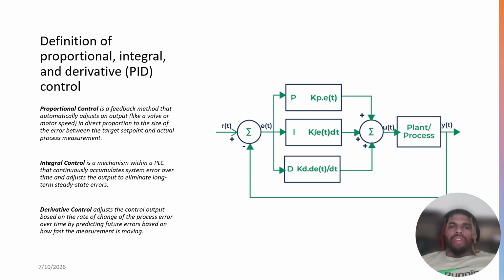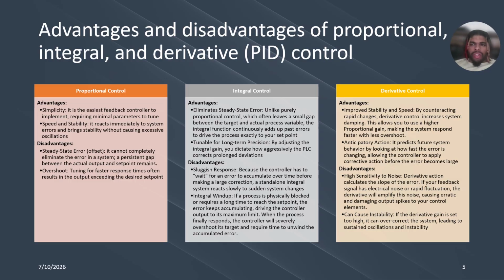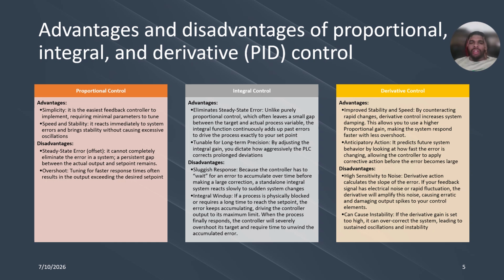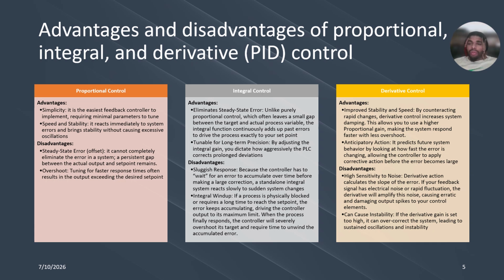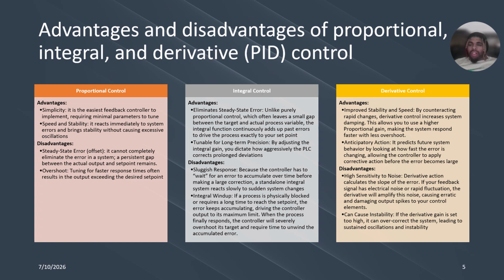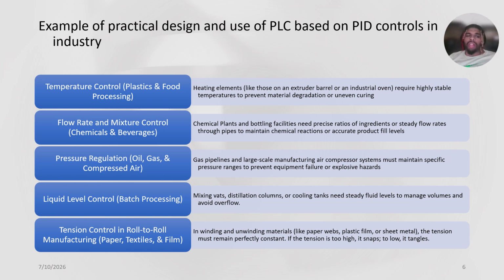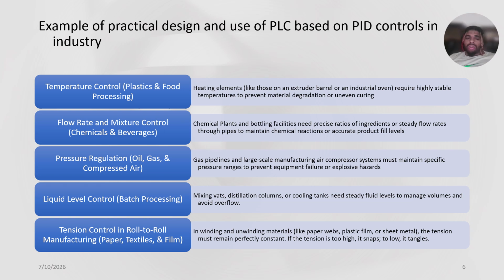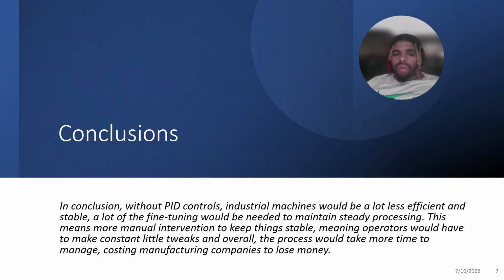MOD 6 Homework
Presentation on The Practical Design and Use of PLC Based PID Controls